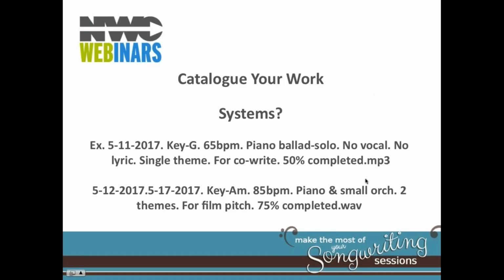Make the Most of Your Songwriting Sessions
A lot can get in the way of a good, productive songwriting session – distractions, writer’s block, self doubt…

Imagine if you had a plan that could keep you focused, creative, and efficient every time you sat down to write, regardless of genre or who else is in the room?

James Linderman wrote the book – literally – on structuring your songwriting for maximum efficiency and productivity. It’s called Song Forms for Songwriters, and James joins us in this FREE webinar to share some tips – broken down into easy-to-follow steps and diagrams – that will ensure you’re making the most of your songwriting sessions.

You’ll learn:
-how to plan your songwriting day
-how to set realistic goals
-sure-fire ways to spur your creativity
-how to ensure you’re producing your best work
-and more!

James Linderman teaches guitar and piano and coaches songwriting to students and songwriters all over the world. He is also an academic ambassador to the Berklee School of Music. James’ first book, Song Forms for Songwriters, includes over 100 templates to produce hundreds of thousands of brilliant new songs, regardless of genre and is available through his website For more information, contact him at